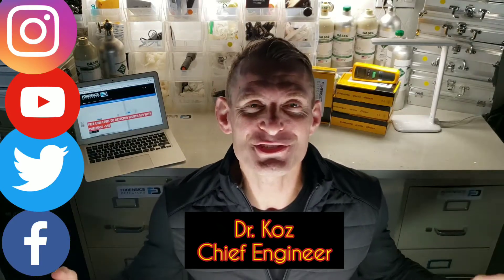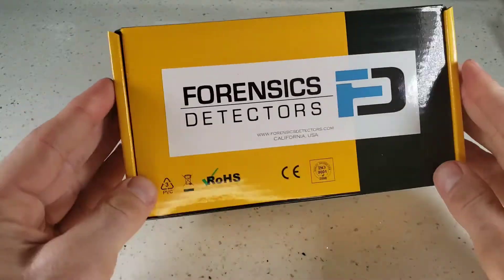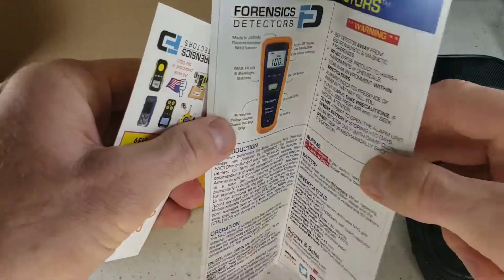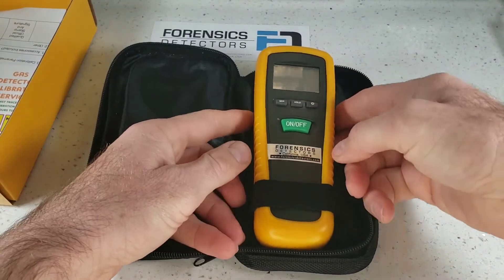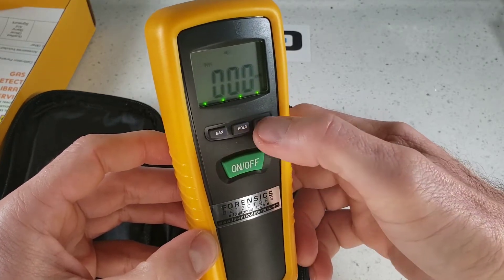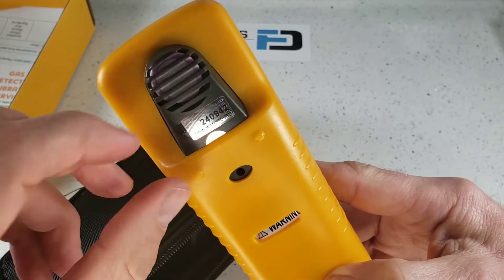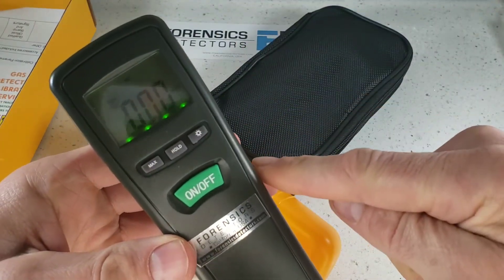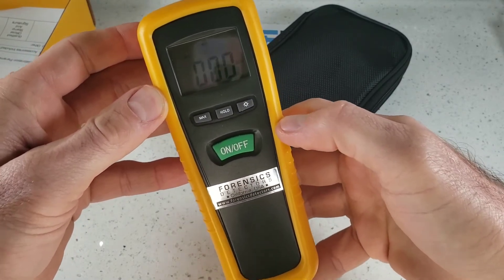Basic Ammonia Detector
This is an excellent AMMONIA detector perfect for livestock wellness and checking ammonia air quality levels for many applications. Employs a Made in Japan NH3 sensor, easy to use and operate.

0:00 - Introduction
0:06 - Features: max hold, backlight, low battery indicator, rubberized housing, high-quality Made in Japan sensor
0:17 - Package contents: detector in carry case, instructions, and calibration certificate
0:39 - Manual and instructions available on website or via email in PDF format
0:51 - Forensic Detectors offers calibration service
1:07 - Detector features: large rubberized on/off button, large display, backlight, hold and max buttons
1:33 - Rubberized housing with anti-slip grip, buzzer holes, Made in Japan electrochemical ammonia sensor, product serial number
1:53 - Powered by a 9V battery, accessible through a screwed battery compartment
2:10 - Auto-off feature after 15 minutes to save battery life, battery lasts 6-12 months depending on usage and alarms

The FORENSICS Basic Ammonia (NH3) Detector is a robust and user-friendly device designed to provide accurate and immediate detection of ammonia gas in various occupational spaces, farms, stables, and livestock environments. Equipped with a high-quality electrochemical sensor made in Japan, this detector comes factory calibrated, ensuring reliable performance right out of the box.
Ammonia, a toxic gas, requires continuous monitoring in a wide range of settings, including farm fertilizers, commercial refrigeration, water purification and treatment plants, chemical plants, high-technology manufacturing, household cleaners, waterless facilities, and cold storage lockers. The Occupational Safety and Health Administration (OSHA) sets the Permissible Exposure Limit (PEL) for ammonia at 50 parts per million (ppm) averaged over an eight-hour workday. The National Institute for Occupational Safety and Health (NIOSH) recommends a more stringent exposure limit of 25 ppm over an eight-hour workday, with a Short Term Exposure Limit (STEL) of 35 ppm during any 15-minute period.

The FORENSICS Basic Ammonia Detector (Model NH3000) boasts a user-friendly one-button operation, allowing users to turn on the device and begin detecting immediately without any complications. The detector features a sleek black and yellow design, a measurement range of 0-1000 PPM, a response/recovery time of 30 seconds, and a resolution of 1 ppm. The device has an error margin of 5 ppm or 5%, whichever is greater, and can operate in temperatures ranging from 0 to 50°C with a working humidity of 0-90%RH.
Measuring 1605641mm and weighing 228g (with battery), the detector is compact and portable. It also features an automatic shutdown after 15 minutes of inactivity to conserve battery life. The product comes with a durable cloth case, the NH3 Gas Detector, an installed 9V battery, and an upgraded English manual.

⚛️ QUALITY: Accurate Made in Japanese Electrochemical Sensor, 0-1000ppm with 1ppm resolution & accuracy ±3ppm. Comes FACTORY CALIBRATED. Turn ON and GO.
🐓 USES: Poultry Farms, Pig Farms, Horse Stables, Livestock, Cattle, Landfill, Animal Welfare Shelters, Fish Farms, Waste Management and Feed/Protein optimization and OH&S verification
💪 EASY USE: plush rubber grip, easy large digital display, 9V battery included, low battery indicator
🎆 ALARMS: 1st Alarm 35ppm & 2nd Alarm 200ppm audible buzzer alarm.
🕵️ TRUST: ** 1 year limited warranty ** Arrives with QA signature USA verification ** 100% product test and verification in the USA ** 100% quality guaranteed **